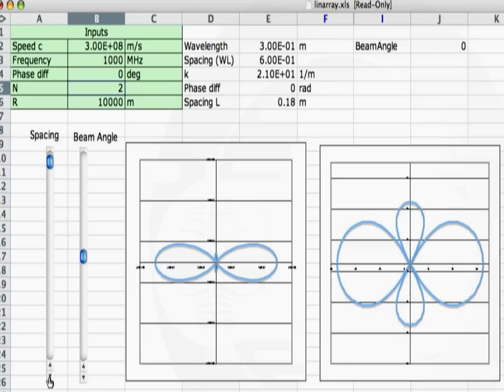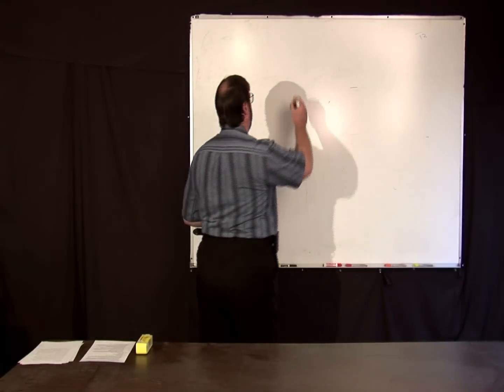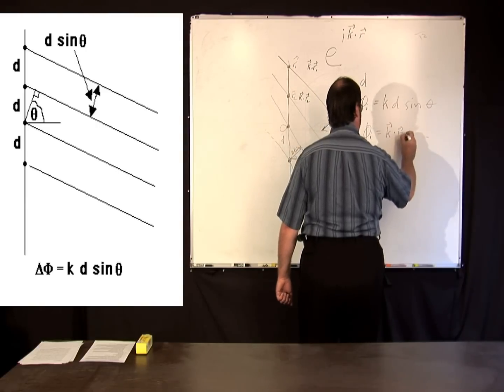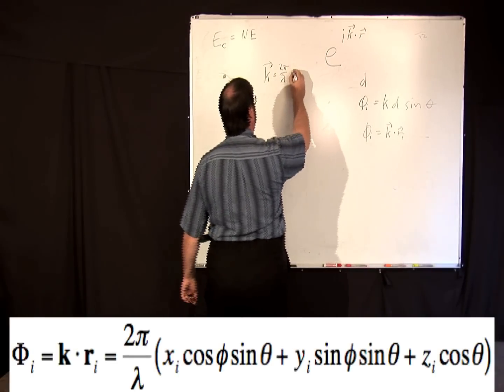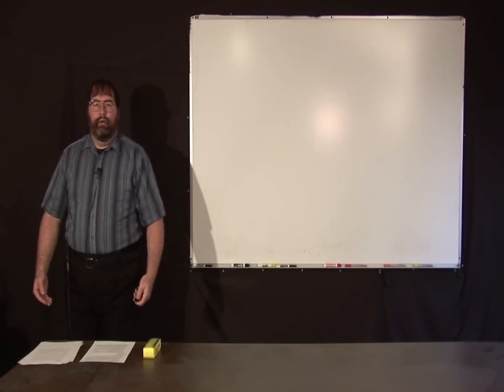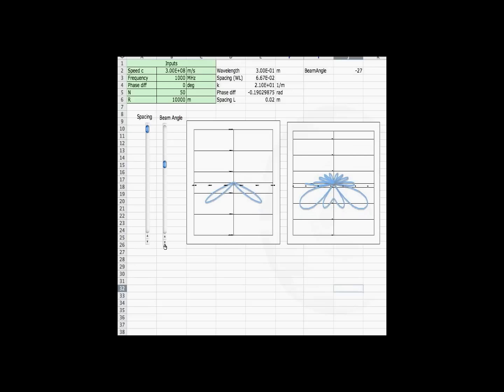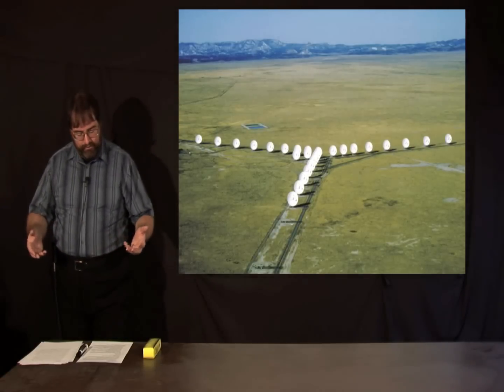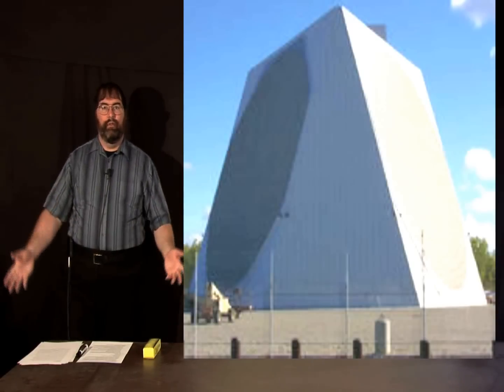Episode 17 - Antenna Arrays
In this episode the subject of antenna arrays is explored. The subject of beam steering is covered in some details, and some example of antenna arrays are discussed. This is the last in our series on antennas for this time.

Owner of LearningMeasure.com: David Archer